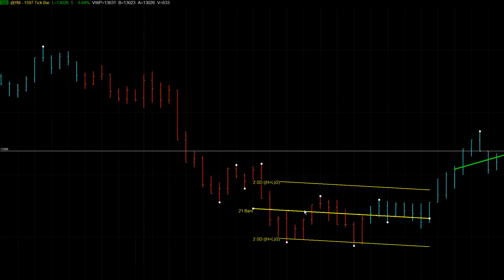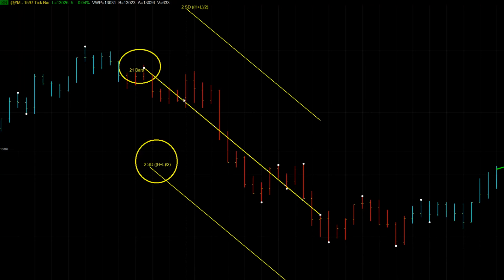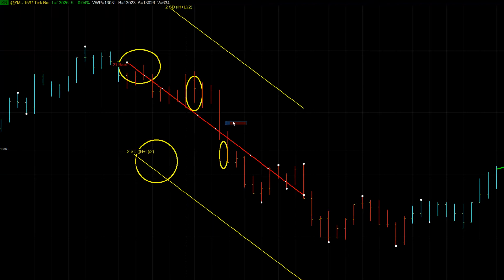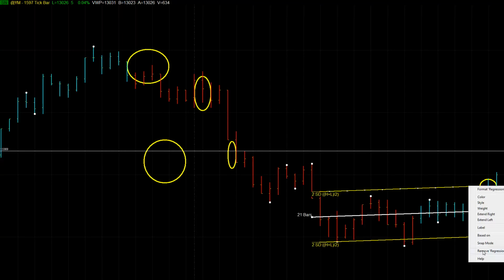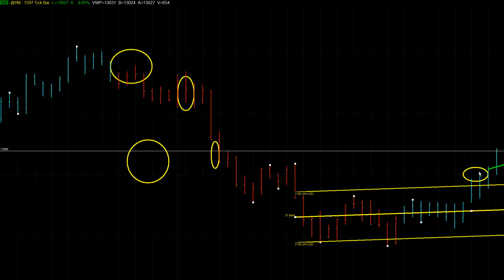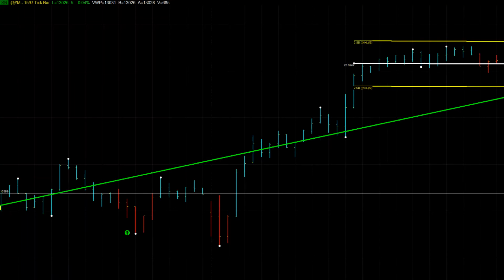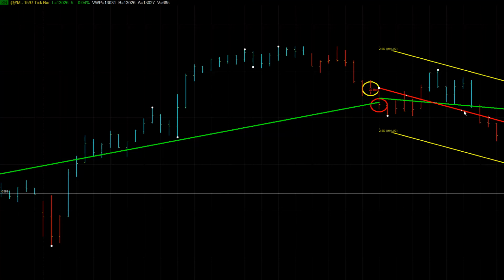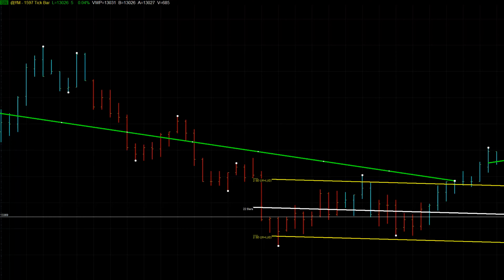SDE Xpress - Oscillator Explained